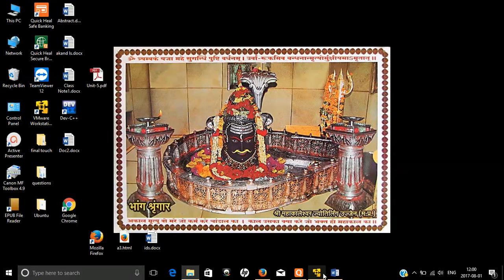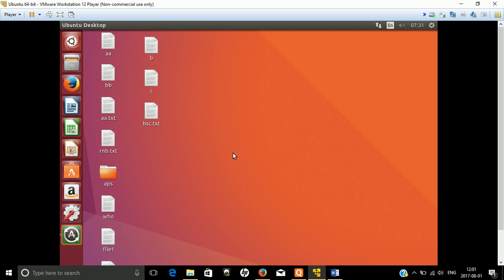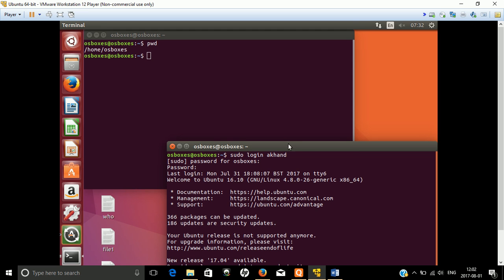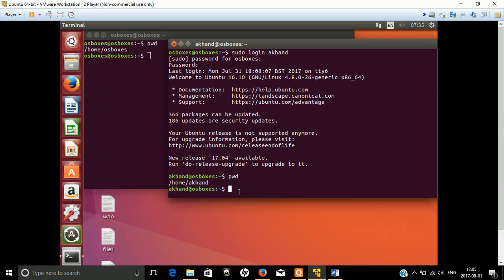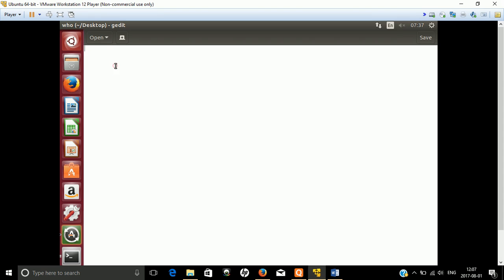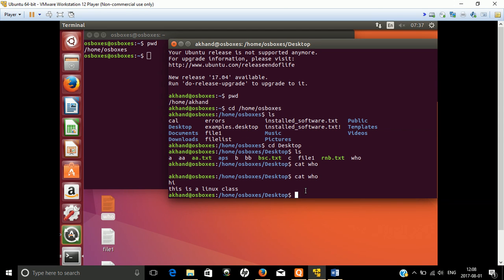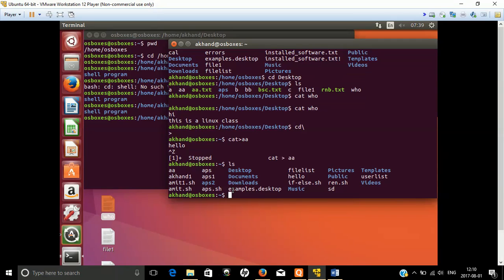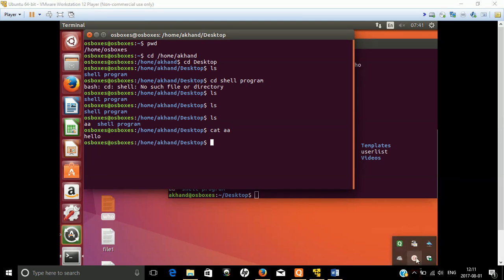How to use Multiuser in UBUNTU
Multiseat X refers to a single machine that supports multiple concurrent users each with their own set of keyboards, mice, and monitors providing a traditional desktop experience to each user. Contrast this with multi-head X, in which a single keyboard and mouse is associated with two or more screens under the control of one user session. Both setups will be discussed in this document as they are not mutually exclusive. In theory, there are several different ways to achieve multi-seat; in practice there are very few approaches which are both simple and stable.

Automatic multiseat is not currently available in Ubuntu through the standard repositories. There are a few components required to have true automatic multiseat. We will refer to these components in generic terms. There needs to be a mechanism that can detect hardware events and communicate with the display manager and Xorg in a meaningful way. There also needs to be a mechanism that governs how this hardware gets allocated and which seat has access to it. Access control is important here. Once a group of hardware is considered a seat, Xorg should launch the login manager greeter session for the seat. The display manager then must launch the Xsession. The tools in use by Ubuntu that should provide this functionality include Xorg, ConsoleKit, udev, and LightDM, KDM, or GDM. Multiseat branches for ConsoleKit, GDM-2.3 and GDM-3.x do exist which should provide for automatic multiseat functionality. These branches are maintained by Brian Cameron of Oracle. Use of these repositories is outside the scope of this document, although it would be nice if the work could be merged into the master branches Smile :)